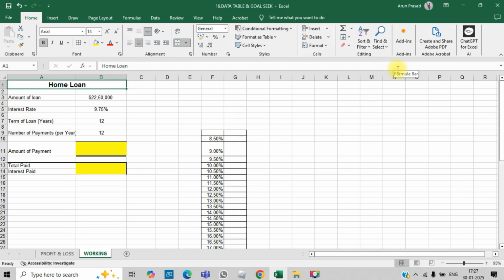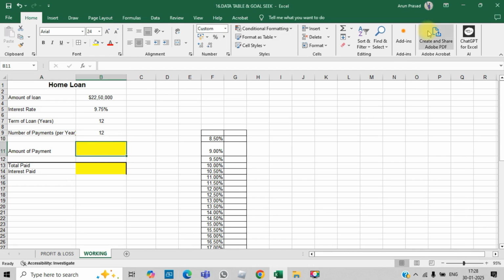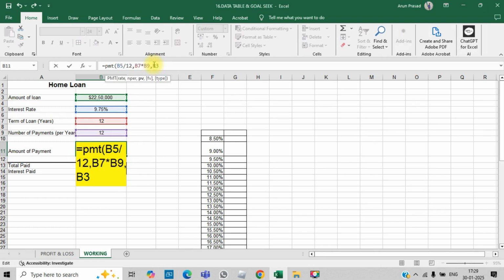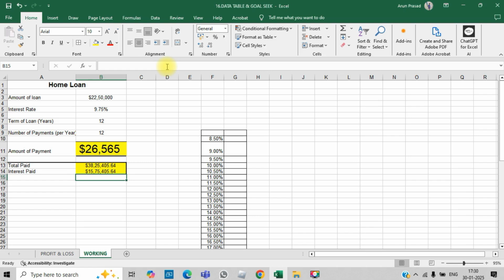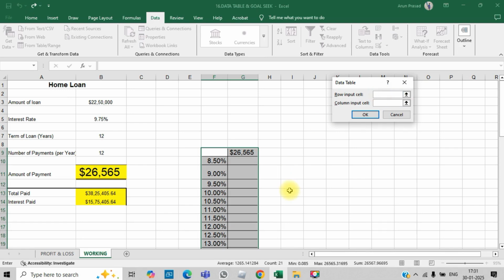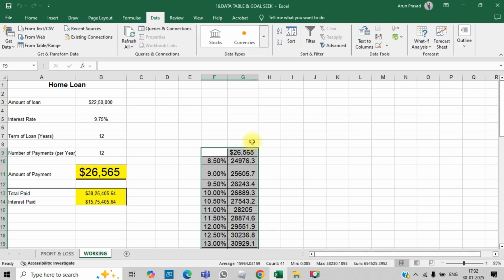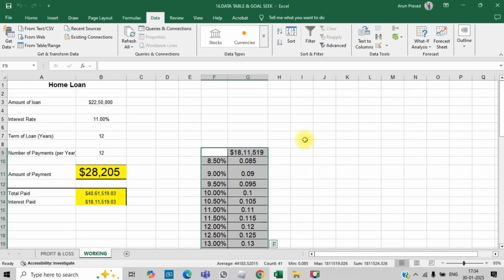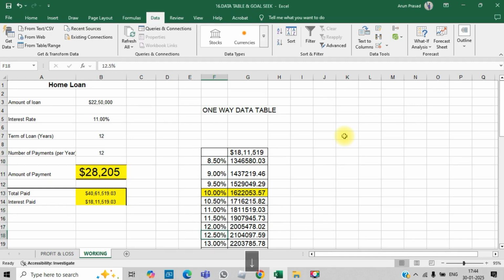Mastering Data Tables in Excel (What-If Analysis) | Advanced Tutorial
In this advanced Excel tutorial, we’ll focus on Data Tables within the What-If Analysis tool. Learn how to use this powerful feature to analyze multiple scenarios and make data-driven decisions with ease. Whether you're working with financial models, forecasts, or any complex dataset, mastering Data Tables is a must-have skill!

📌 What you’ll learn in this video:

***  How to set up and use One-Variable table in Excel
***  Advanced techniques for running What-If Analysis using Data Tables
***  Interpreting results and optimizing your models using Data Tables
***  Troubleshooting common issues with Data Tables and improving efficiency

💡 Why you should watch:

Unlock Excel’s potential for scenario analysis
Learn to work with large data sets and perform robust forecasting
Streamline decision-making by automating what-if scenarios and analyses

🚀 Perfect for:

Financial analysts, planners, and anyone working with complex models
Excel users looking to master the What-If Analysis tools
Anyone who wants to analyze different outcomes and scenarios in Excel